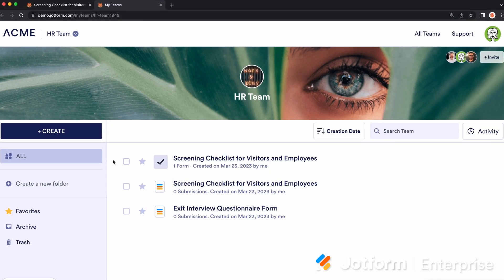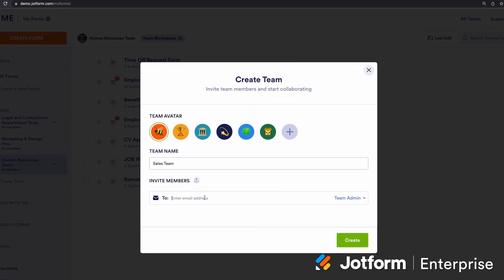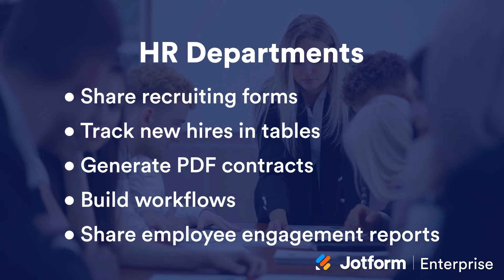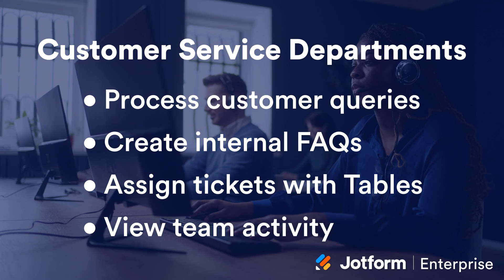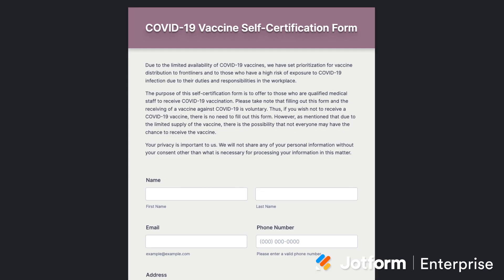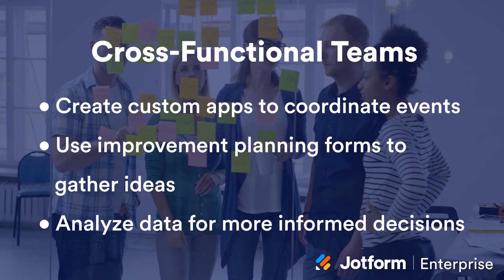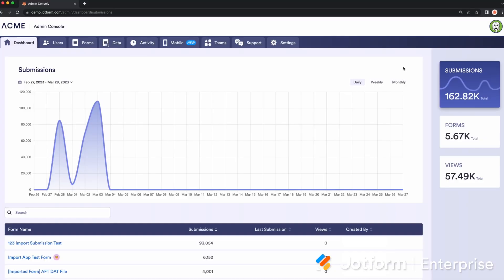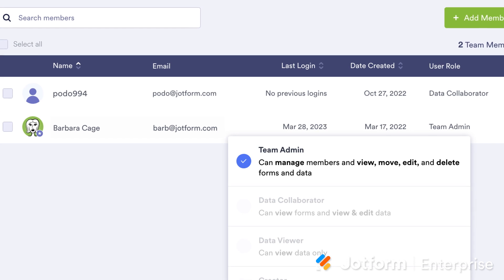How Organizations Use Jotform Teams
Jotform Teams can help your company optimize collaboration with its organized workspace and tailored data access. In this video, we’ll go over useful Teams features, how Teams can be applied across a variety of industries, and demonstrate how to use the admin console.
LINKS & RESOURCES
👋 ABOUT JOTFORM
Hi, we're Jotform, a full-featured online forms platform that makes it easy to create robust forms and collect important data. Check us out